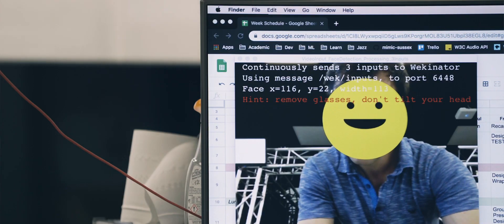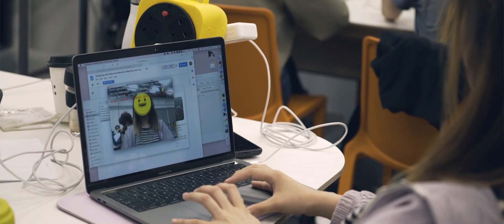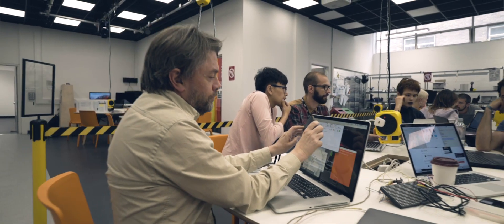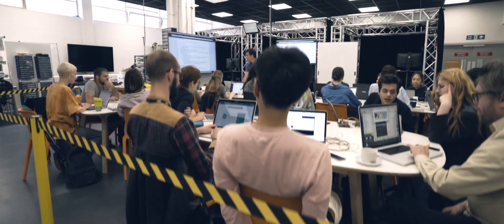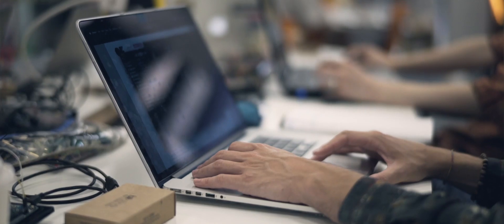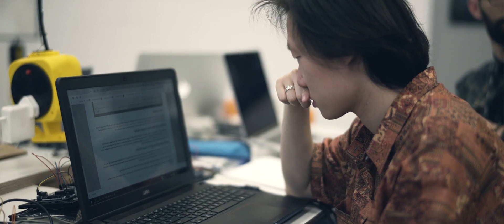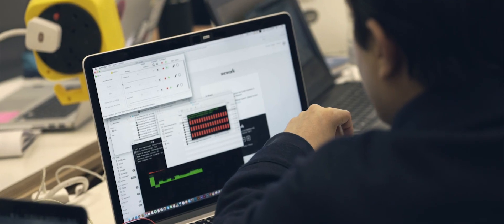Design with Data and Interactive Machine Learning - Creative Computing intensive courses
When?
1 - 5 July

Where?
UAL: London College of Communication

This workshop introduced participants to creative AI and Machine Learning (ML) for Design.
It provided participants with a hands-on approach to understanding and applying ML to their own creative projects.

The new UAL: Creative Computing Institute (UAL CCI) supports interdisciplinary teaching, research and knowledge exchange at the intersection of creativity and computational technologies.
The Institute works across domains such as machine learning and artificial intelligence, alongside exploring how the contemporary world is being defined through human computer interaction and social platforms.

Delivered by
Francisco Bernardo

Francisco Bernardo is a software engineer, an interactive media artist, and a PhD candidate in Computer Science, at Goldsmiths, University of London. His research is focused on human-computer interaction approaches to toolkits that broaden and accelerate user innovation with interactive machine learning.

Francisco holds a graduate degree in Computer Science and Systems Engineering and a master’s degree in Mobile Systems, both from the University of Minho. He also holds a master’s degree in Management in the Creative Industries, with a specialism in Creativity and Innovation in the Music Industry, from the Catholic University of Portugal. Francisco has been working at the interface between industry and academia. His focus is on corporate R&D, front-end software engineering, interaction design and greenfield product management. He also works in applied research with projects at the intersection of art and innovation, including the EU H2020 project RAPID- MIX, Google Soli Alpha Developers, and the UKRI project MIMIC.